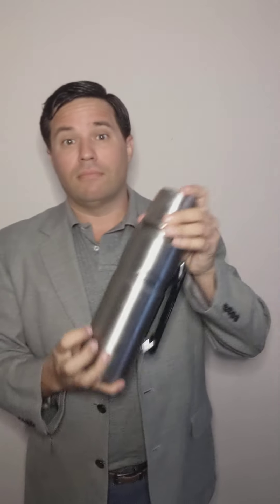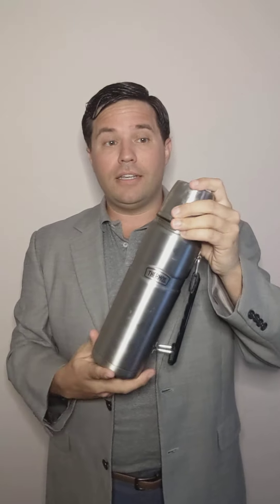Host Audition Submission